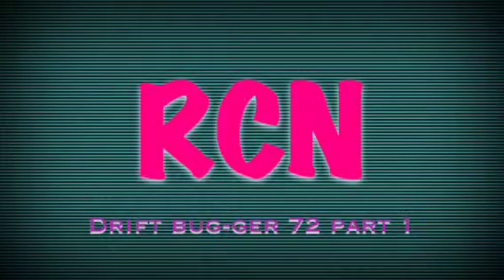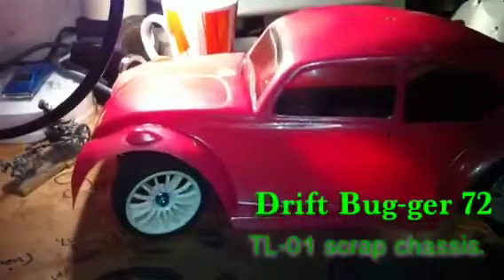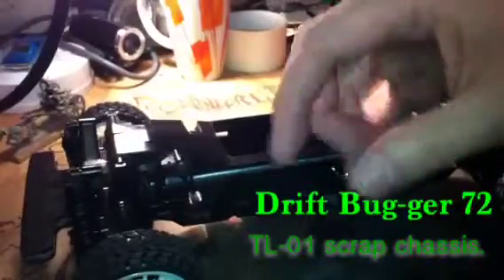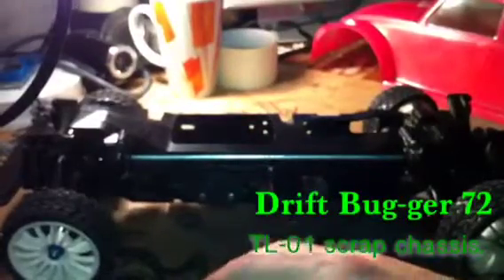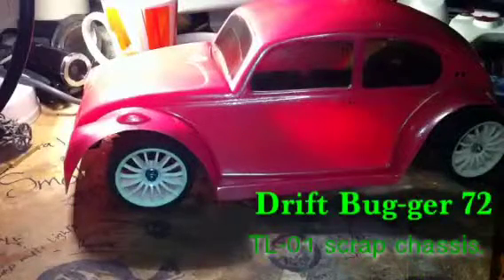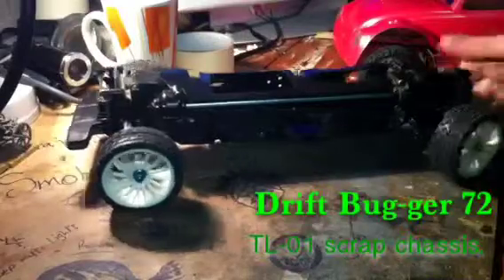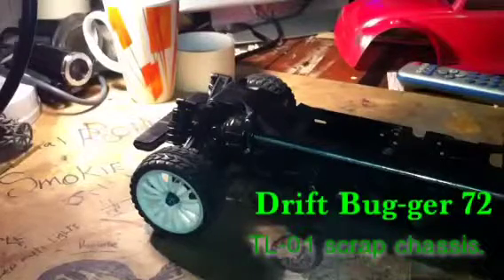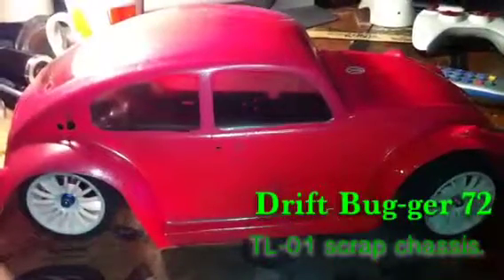Project BUG-GER72 Drift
Well here goes the first pink bug I've ever done. And some chat also.